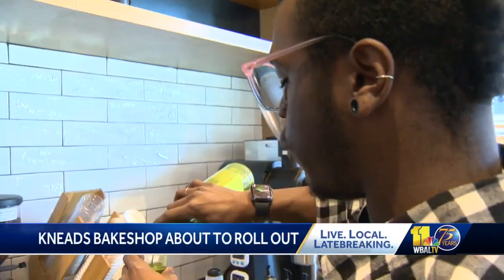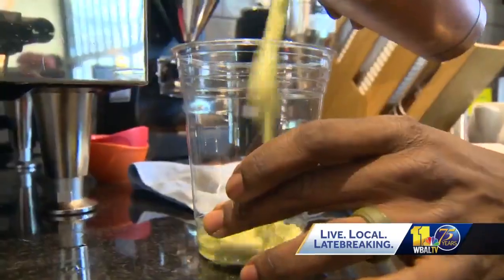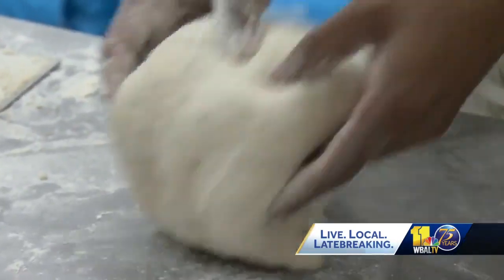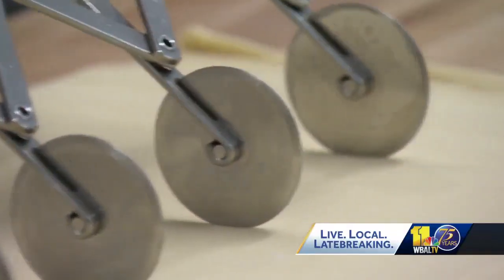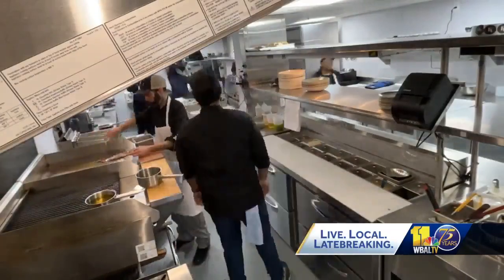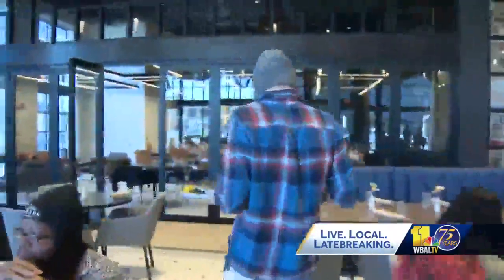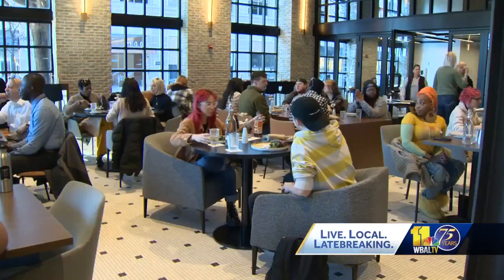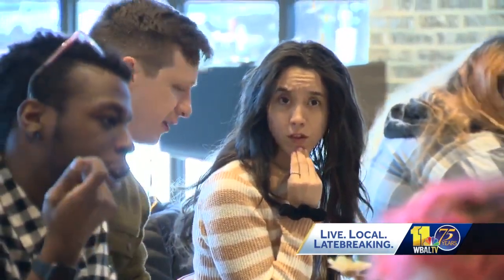Baltimore's H&S Bakery opening 'Kneads Bakeshop and Café'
A new business is about to open in Harbor East. Kneads Bakeshop and Café is located on Central Avenue, and it will offer sweet treats, local goods and a place to hang out.  Kneads is a branch of H&S Bakery, a family-owned business right down the street. 11 News got a sneak peek at the bakeshop before it rolls out to the public.  The house was packed Monday morning, but just for a test run.